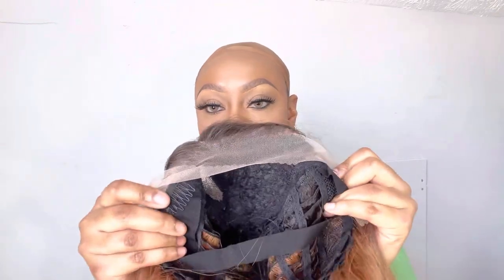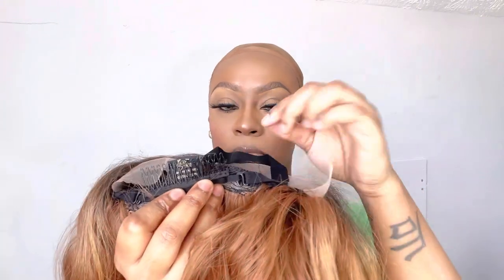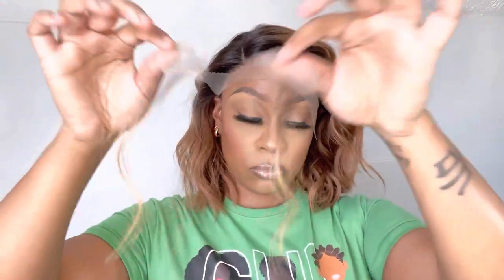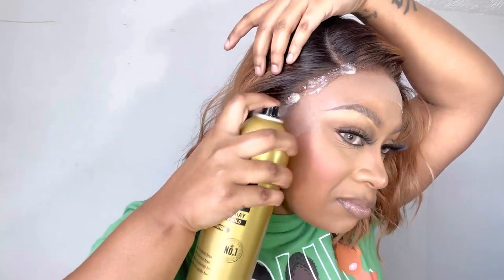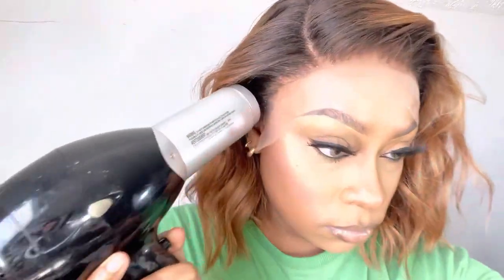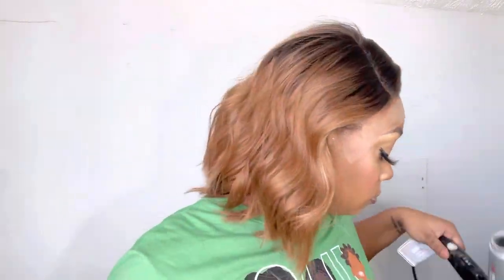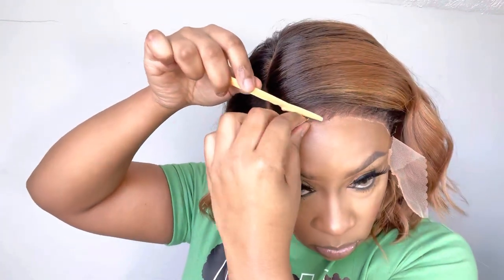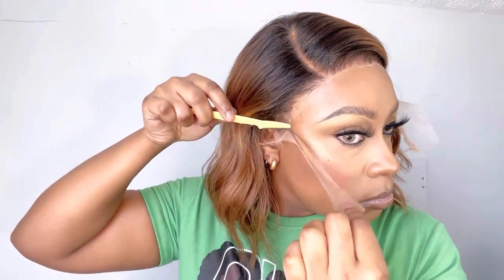Outre Melted Hairline HD Lace Wig- Jayciana | Msprettyhustler